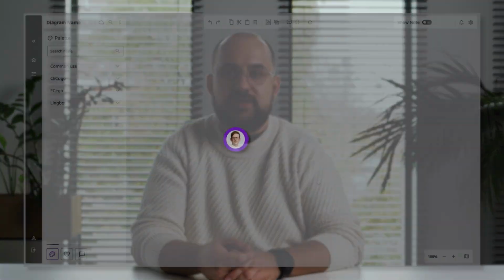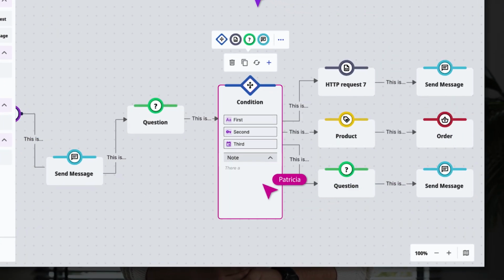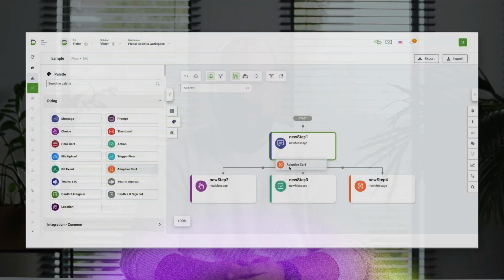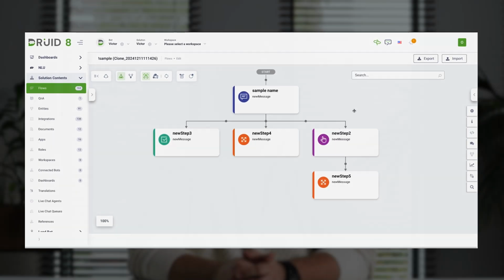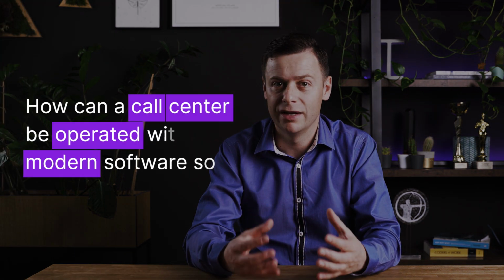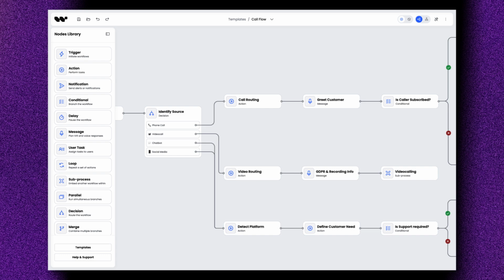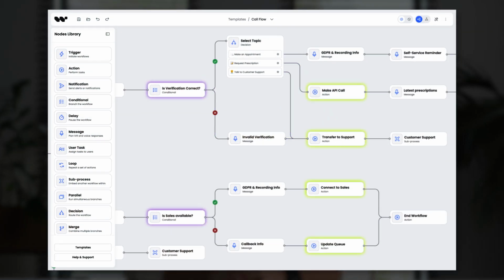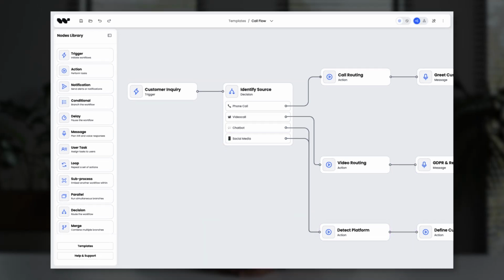No-code CHATBOT revolution: Building chatbots is easier than you think!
Building a chatbot used to mean endless coding and IT struggles—until now.

Let's see low no-code tools transform chatbot design, from streamlining call center workflows to optimizing AI-driven customer interactions. Discover how drag-and-drop templates, diagram-based interfaces, and automation improve efficiency, reduce errors, and simplify collaboration. Are outdated chatbot tools slowing your team down? It’s time for a smarter approach...

00:00 Building chatbots—no longer a nightmare
00:42 Complex UI with form fields or coding barriers
01:27  Multi-user collaboration over chatbot flows
02:34 Chatbot customization made easy with templates
04:10 Modern call flow diagrams
05:33 Diagrams for AI Agents
06:56 Already benefiting from diagram UIs?

Right Decisions with Data Vis